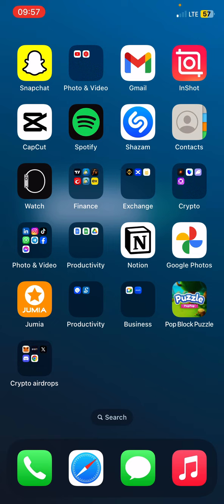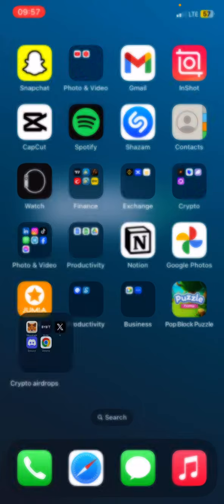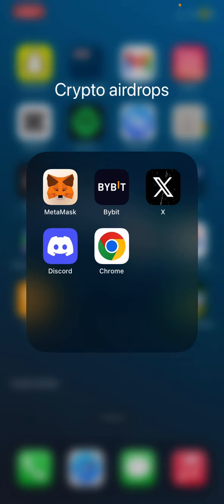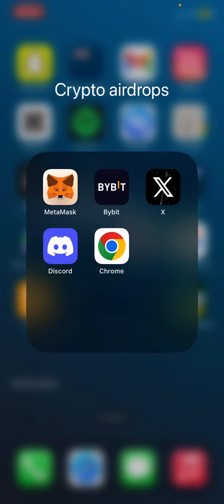Intro to Crypto Airdrops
This video is part 1 to a 5 parts series on how to participate in crypto airdrops

By the end of this series you’ll be a crypto airdrop pro.

You’ll be able to participate in every crypto airdrop you come by

Register for my Crypto master course to know the 30 crypto coins that will do well this bull run

For crypto updates, crypto signals, DeFi, Crypto Degen, and crypto airdrops do well to follow my community